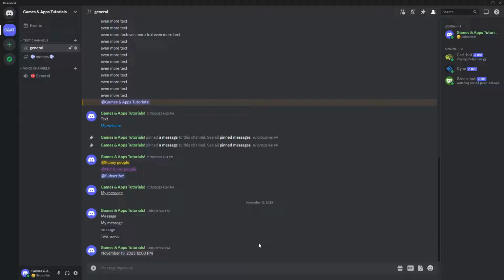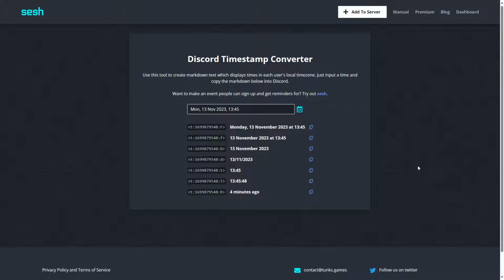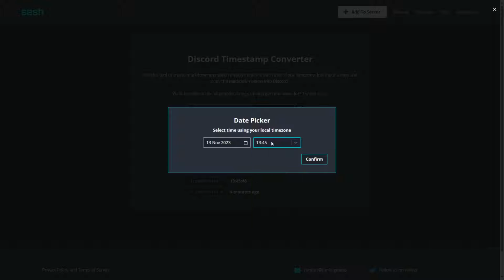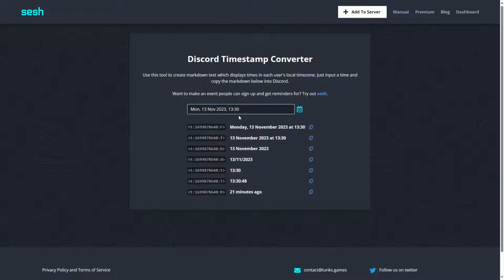How to Post Local Time on DISCORD - Timestamp Code/Write Local Time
In this video, we'll guide you on how to post the local time on Discord using a timestamp code or by writing the local time in a message. Sharing the local time can be helpful when coordinating with others across different time zones. We'll show you step by step how to display the local time in your Discord messages on both the desktop and mobile versions of Discord.